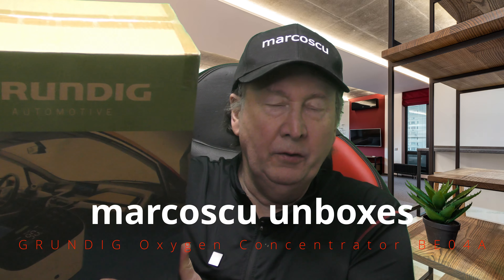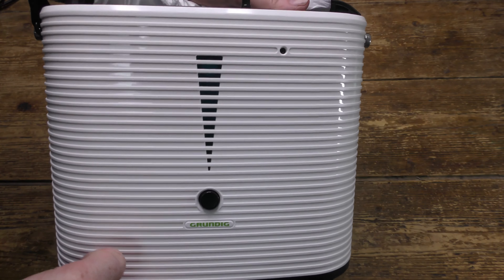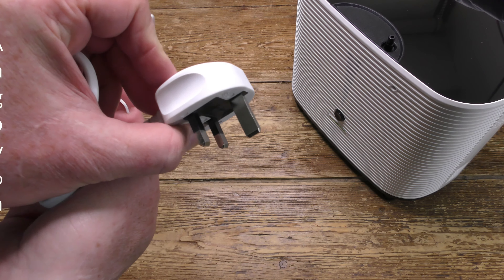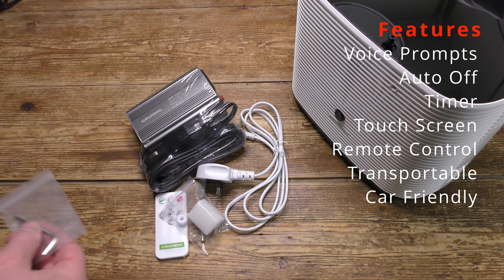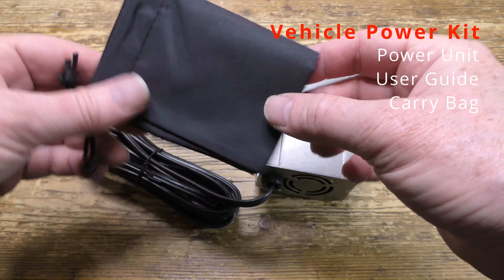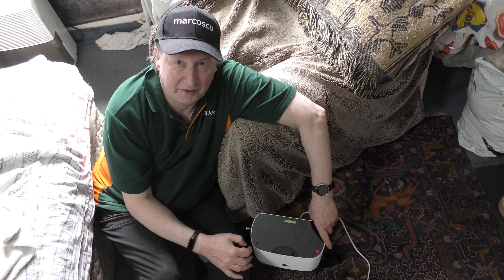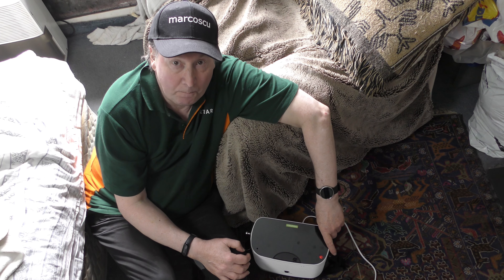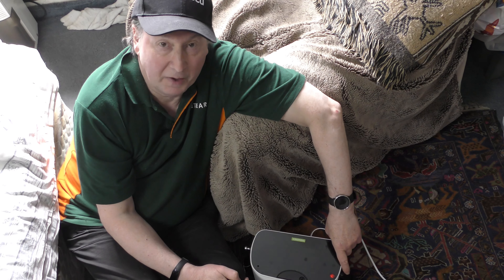GRUNDIG Oxygen Concentrator BE04A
This Oxygen Concentrator is designed to take the place of the external oxygen cylinders used for some types of health and beauty treatments. It is not designed for use in all cases and if you have any sort of medical condition you should talk to your doctor before using it.

The great advantage of this unit is that it can output a 90% concentration of oxygen from a unit smaller, lighter and easier to use than bulky and heavy oxygen cylinders. It works by taking in air, reducing the nitrogen content and then expelling it through the nozzle on the front. It can be used as it is to generally increase the oxygen in the room or through one of the two types of tubes included to deliver oxygen at up to 90% concentration directly to the user. It can be set to output at different levels, from 6L (30%) up to 1L (90%).  It also has an optional Anion feature which releases negative ions to improve ambient air quality and a water tank to humidify the air.

A major selling point of the unit is that it is small and compact both to be carried around and for use in the car.  A car power inverter is supplied which plugs into the vehicle cigarette lighter power outlet and allows a standard UK mains plug to be connected for devices of up to 200w in power. The carry strap supplied with the unit can be extended for use as a safety belt for the Oxygen Concentrator to keep it secure in the event of an emergency stop.

At 25.5 x 21.5 x 13.6 cm in size and weighing in at 6.6kg it is no lightweight but it’s not too heavy or bulky to carry and comes with a carry handle and strap to facilitate this. It is mains powered - there is no battery option - but it comes with a power adapter so it can be used in the car with the shoulder strap doubling as a seat belt for the device.

Looking at the front of the unit we see the humidifier water tank with unlock button and above it the remote control sensor. On one side is a speaker grill and air filter panel. On the back of the unit are the mains power switch, power input port, and two large air intakes with the carry handle above. The large backlit colour display panel on the top of the device offers soft-touch buttons for volume On/Off, Anion On/off, Timer, Oxygen Output Level, and SOS. Next to the buttons is the large display showing current operating levels in real-time. The remote control has buttons for Power On/Off, Anion One/Off, Oxygen Output Level, Timer, and SOS. When the device is switched off the pump stops at once but the fan will continue for a minute or so to protect the delicate internal mechanism.

It can be operated either from the large backlit front panel or from the credit card sized infrared remote control. Simply press the power button to turn it on and after a self-testing routine the device will begin operation according to the settings configured. In use, the device is by no means silent but I do not find it too noisy and after a while, the steady operation of the pump fades into the background. It is perfectly possible to converse, read or watch the TV with it in use.

I have tried it for general health benefits in my home, without using the supplied inhalation tube sets as I have no need for them,  and can confirm just how well the Oxygen Concentrator appears to work with the air seeming to lift and feel brighter around the device. It is simple and easy to operate and seems reliable enough for long term use.  As with all oxygen based devices be sure not to use it near open flames or spark generating electrical devices. Also, despite some reviews to the contrary, I have not found it excessively noisy but it will become much louder if operated on a desk, table or other acoustically amplifying surfaces. It is far quieter when placed on the floor.

At £347 it’s not inexpensive but it is well made, transportable and easy to use. I am not technically qualified to say how well it works but I can say that build quality is first rate and that it is simple and easy to use.